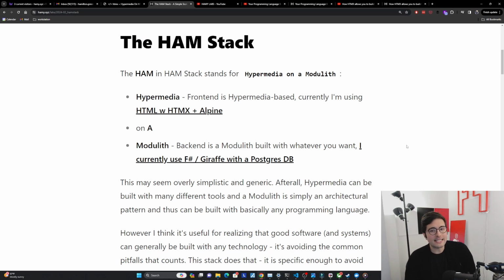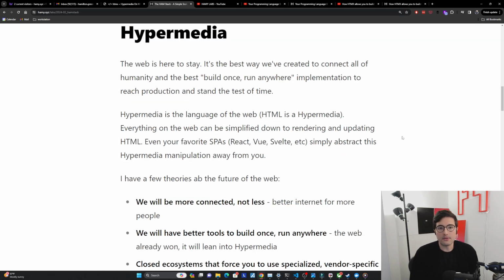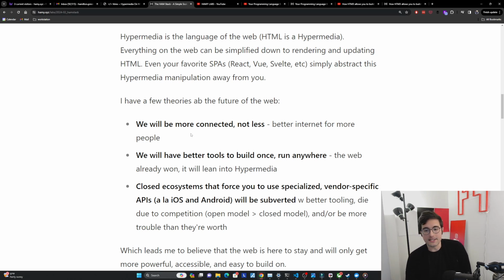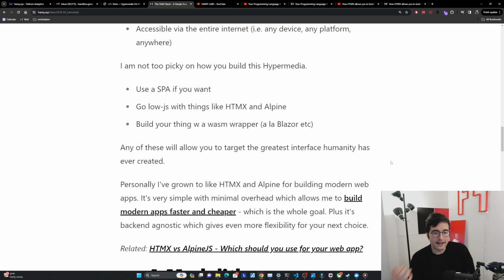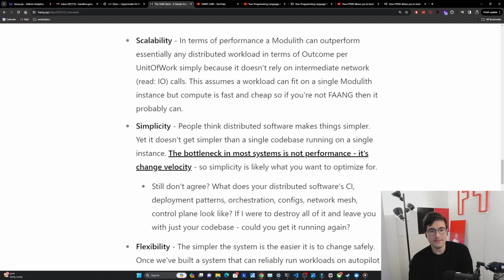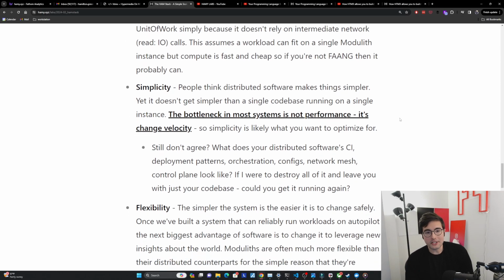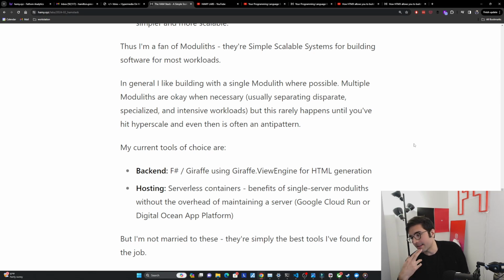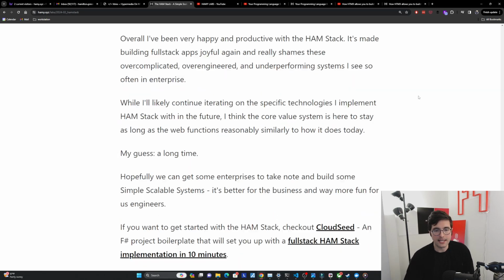The HAM Stack - A Simple Scalable Tech Stack for building modern web apps fast and cheap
In this video we talk about The HAM Stack - the Simple Scalable System for building modern web apps fast and cheap

Chapters

00:35 - The HAM Stack
03:15 - Hypermedia
09:55 - on A Modulith

Links:

- How HTMX allows you to build modern web apps faster and cheaper than bloated client-side SPAs

# Support